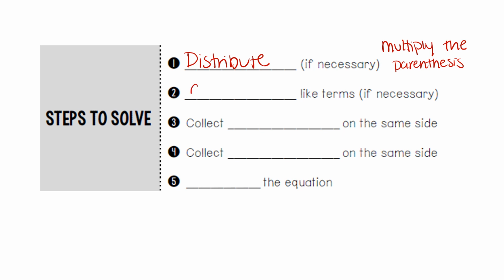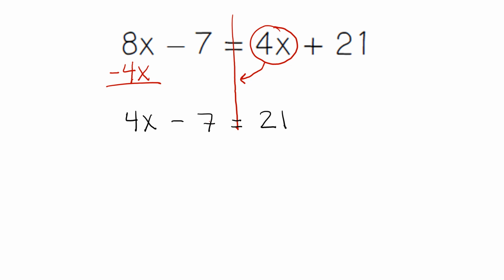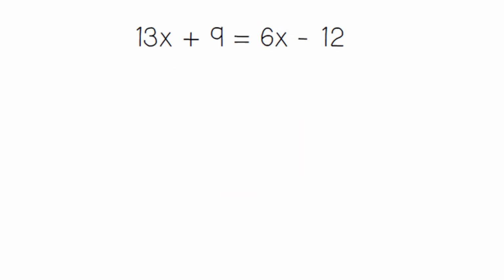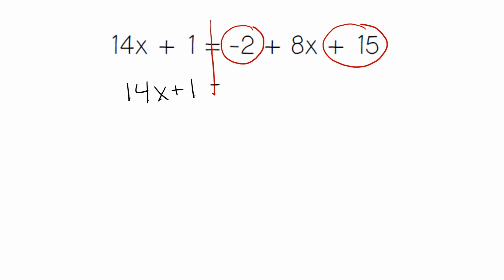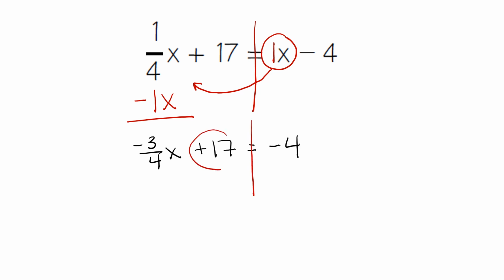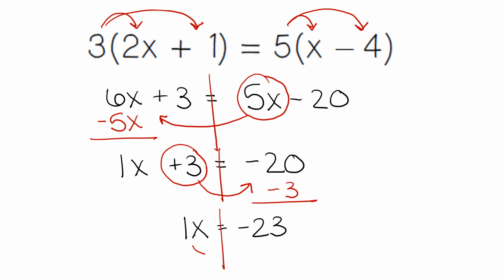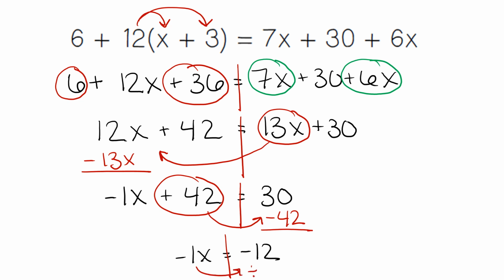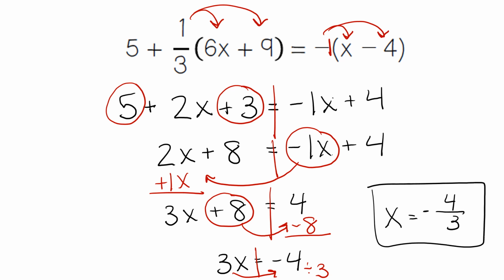Solving Multi Step Equation Notes